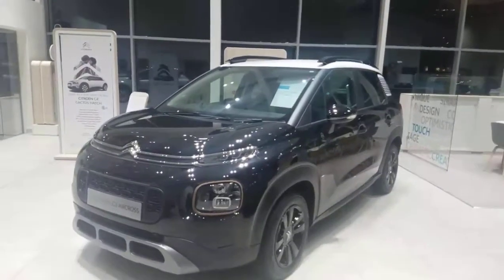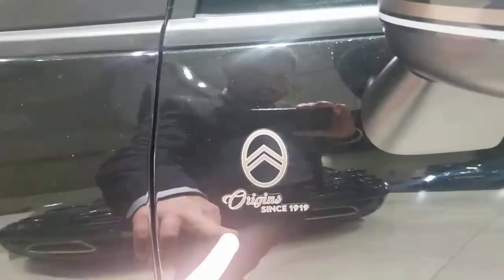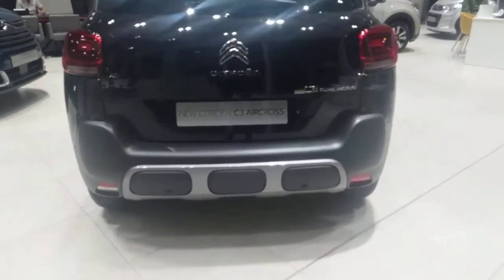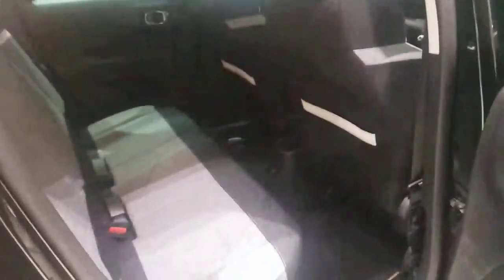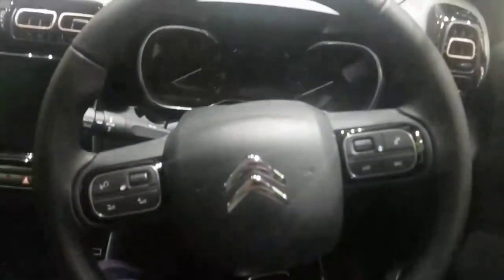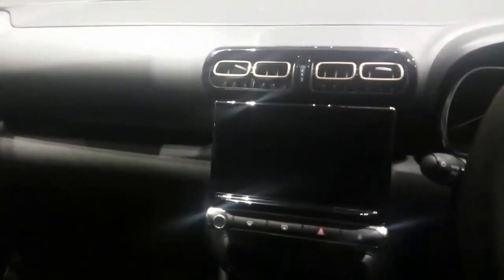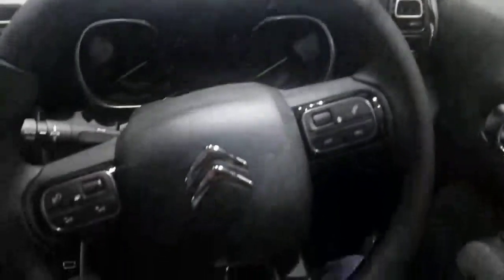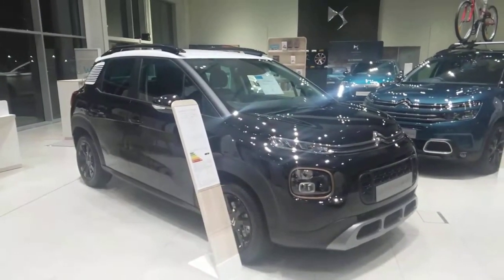C3AircrossOrigins1 2puretech output